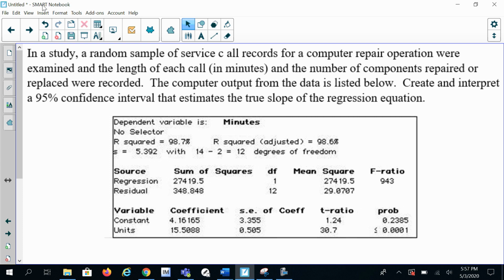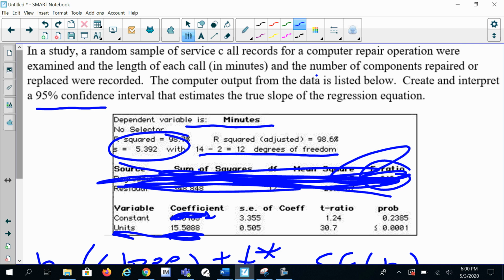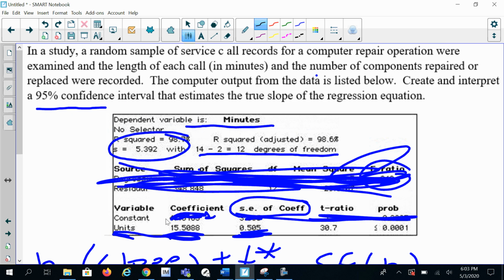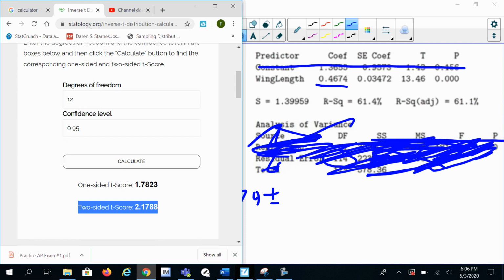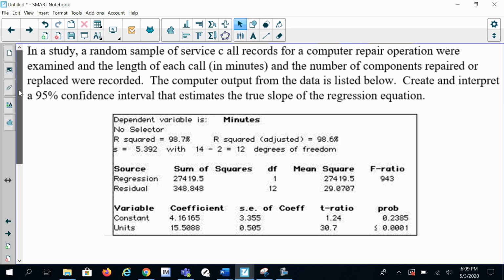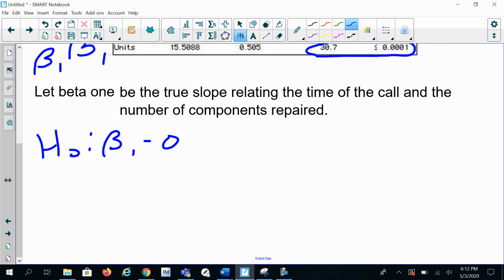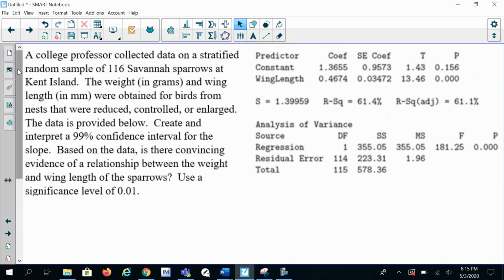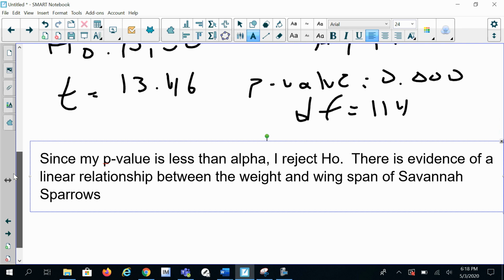7. 9.3 Linear Regression Analysis Confidence Intervals and Hypothesis Testing for Slope